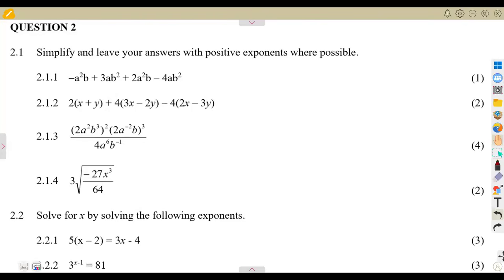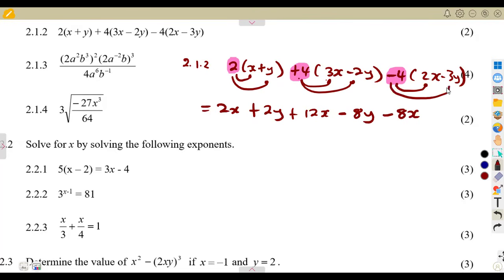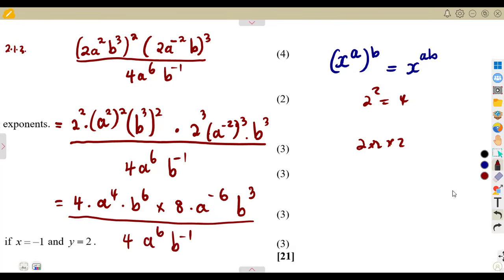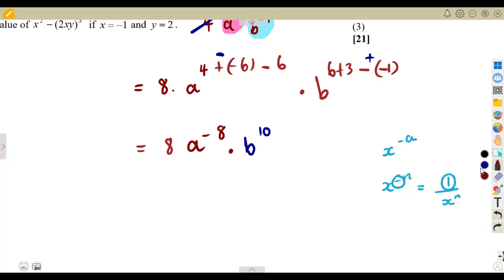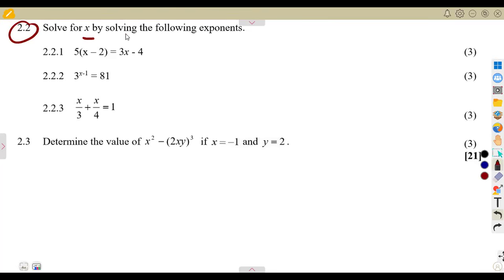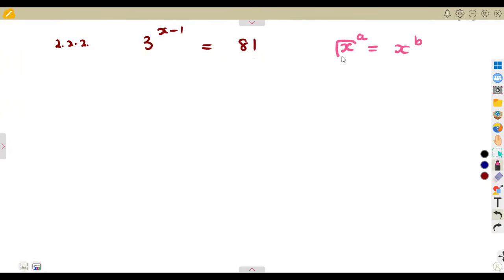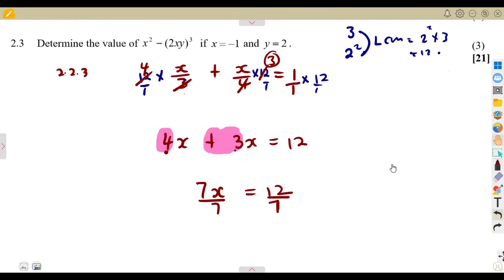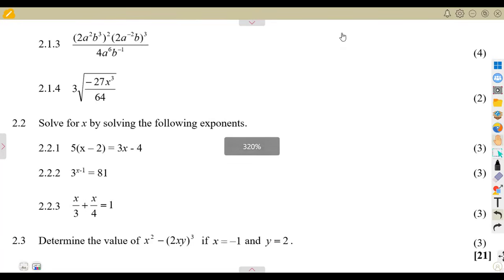Mathematics Grade 9 Algebraic Expressions Revisions Simplify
Mathematics Grade 9 Simplify.

grade 9 simplify,kevin math science grade 9 simplify,mathematics grade 9 simplify,maths grade 9 simplify,simplify the following expressions grade 9,perform the indicated operation and simplify grade 9,how to simplify radicals grade 9,factorise and simplify grade 9,grade 9 maths expand and simplify

math with mr. j,simplifying algebraic expressions,combining like terms,simplifying expressions,distributive property,how to simplify expressions,how to simplify algebraic expressions,how to simplify an algebraic expression,simplifying expressions with parentheses,maths with mr. j,simplifying algebraic expressions with parentheses,adding and subtracting polynomials,multiplying and dividing polynomials,algebra (field of study),mathematics (field of study),combing like terms,evaluate algebraic expressions,6th grade,algebra expressions,multiplying binomials,math antics,how to simplify an expression,how to combine like terms,simplifying algebraic expressions combining like terms,multiplying trinomials with binomials,writing expressions with variables,write expressions with variables,how to write expressions with vairables,how to write algebraic expressions,how to write an algebraic expression,how to write an expression with variables,how to write expressions,how to write expressions from a phrase,how to evaluate an algebraic expression,how to evaluate algebraic expressions,evaluating expressions with one variable,evaluating expressions with two variables,algebraic expressions with one variable,algebraic expressions with two variables,terms in algebraic expressions,algebraic expressions,algebraic expressions class 8,algebraic expressions class 7,algebraic expressions class 6,algebraic expressions grade 6,algebraic expressions grade 10,algebraic expressions grade 7,algebraic expressions grade 9,algebraic expressions grade 8,algebraic expressions and identities class 8,algebraic expressions class 9,algebraic expressions word problems,algebraic expressions song,algebraic expressions grade 11,algebraic expressions class 10history of mathematics,history of math,extra history,history channel,history explained,non-euclidean geometry,fifth postulate,5th postulate,euclid the elements,foundation of mathematics,non-euclidean geometry history,euclid's geometry,euclidian geometry,two points define a line,three points define a plane,introduction to euclids geometry class 9,euclid postulates and axioms,learn geometry from the beginning,mathematics (field of study),grade 12 past exam question,matric past papers physical science,ieb past exam papers grade 12,origins of mc escher,geometry for beginners,geometry easy learning,draw a circle,draw a triangle,euclid elementary school,euclid geometry explanation,euclid and geometry,learn geometry book,the byzantine empire,islamic golden age,nikolai ivanovich lobachevsky,carl friedrich gauss,history documentary,animated history,world history,pythagorean cult,pythagorean theorem,euclidean geometry,euclidean geometry grade 12,euclidean geometry grade 11,euclidean geometry grade 10,euclidean geometry grade 9,euclidean geometry grade 11 theorem 2,euclidean geometry grade 12 mlungisi nkosi,euclidean geometry in mathematical olympiads,euclidean geometry grade 12 exam questions,euclidean geometry grade 10 exam questions,euclidean geometry grade 11 exam questions,euclidean geometry lecture,euclidean geometry emrs tgt,euclidean geometry grade 10 kevinmathscience,euclidean geometry game